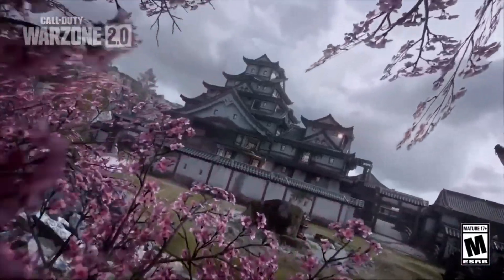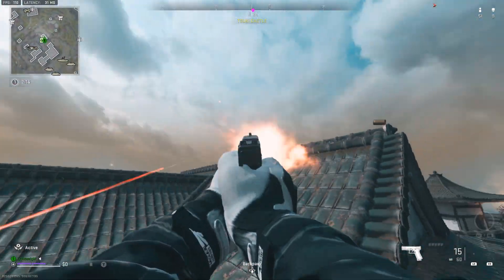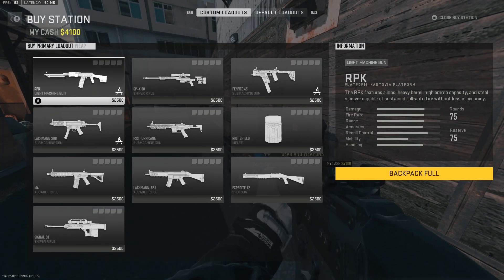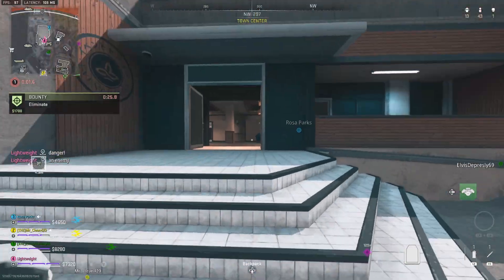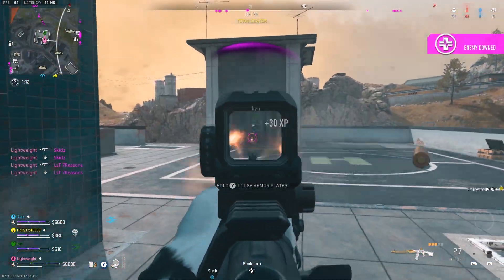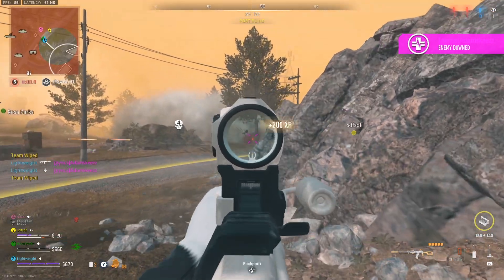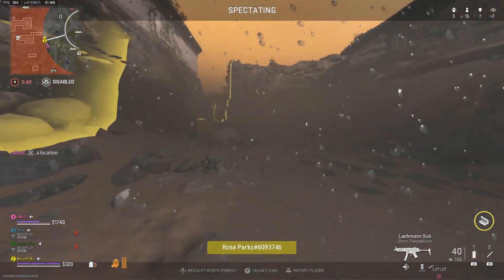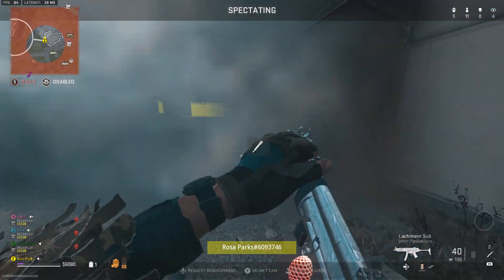How To WIN More GUNFIGHTS on ASHIKA ISLAND! Tips, Tricks & Strategy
Today I go in-depth on how to get more kills, more wins, and GAS PLAYS on Ashika Island. Discussing things such as what to do from the beginning, middle and the end. As well how to get the edge on the enemies. I will be posting more content soon!

What is my channel?
My channel is all about having fun on Call of Duty/Warzone but occasionally
I switch it up and play other games

MY PC:

CPU: AMD Ryzen 7 5800X 3.8 GHz 8-Core Processor
CPU Cooler: Cooler Master Hyper 212 RGB Black Edition 57.3 CFM CPU Cooler
Motherboard: Asus TUF B450-PLUS GAMING ATX AM4 Motherboard
Memory: Corsair Vengeance LPX 16 GB (2 x 8 GB) DDR4-3600 CL16 Memory
Storage: Crucial P2 500 GB M.2-2280 PCIe 3.0 X4 NVME Solid State Drive
Storage: Western Digital Caviar Blue 1 TB 3.5" 7200 RPM Internal Hard Drive
Storage: Seagate IronWolf Pro 4 TB 3.5" 7200 RPM Internal Hard Drive
Video Card: EVGA FTW3 ELITE GAMING GeForce GTX 1080 Ti 11 GB Video Card
Case: Deepcool CG560 ATX Mid Tower Case
Power Supply: EVGA 600 BA 600 W 80+ Bronze Certified ATX Power Supply